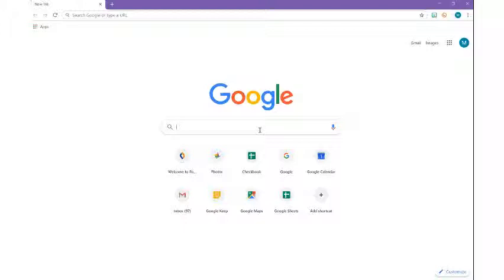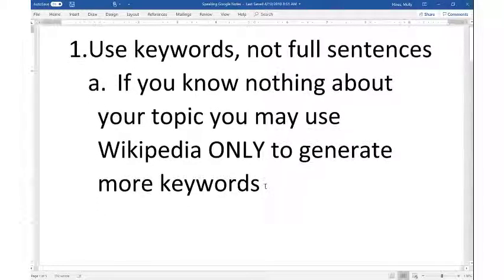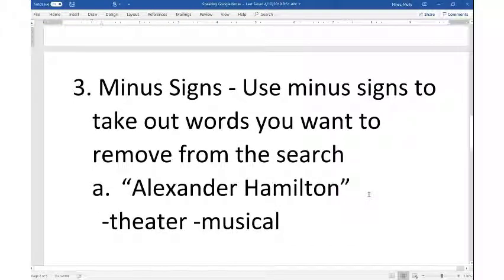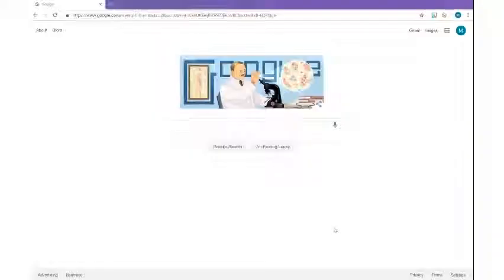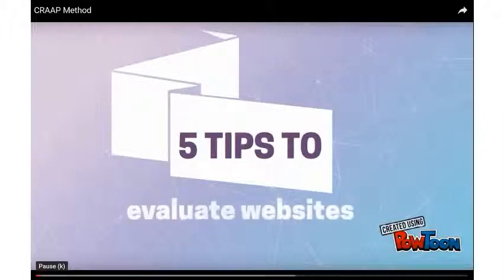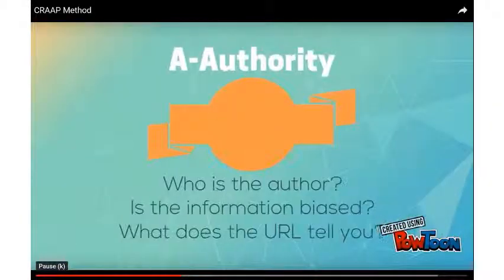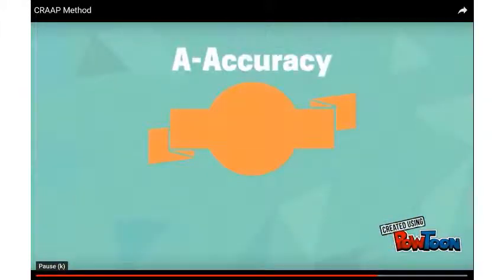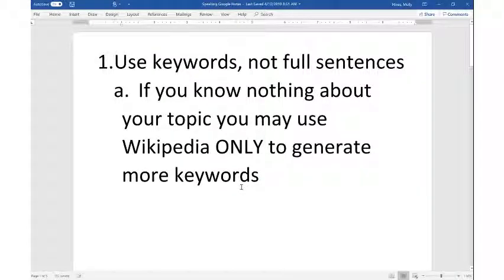Speaking Google and CRAAP